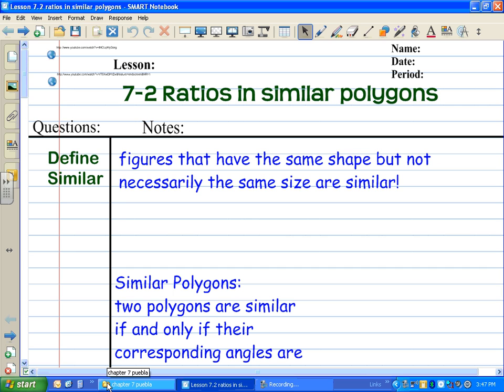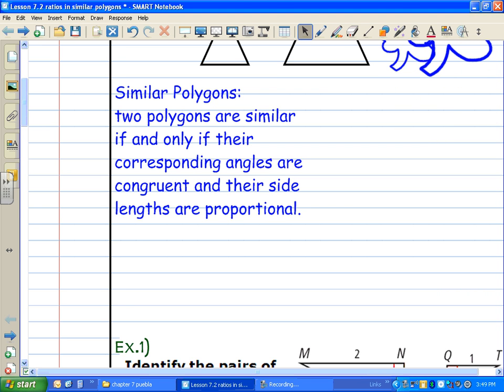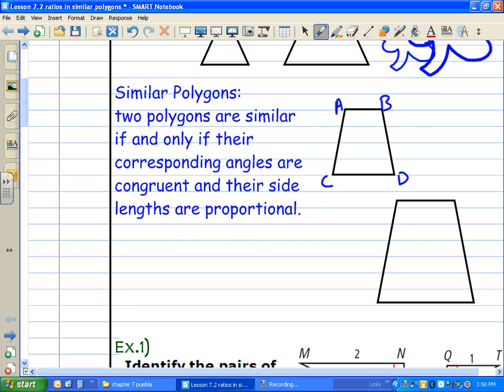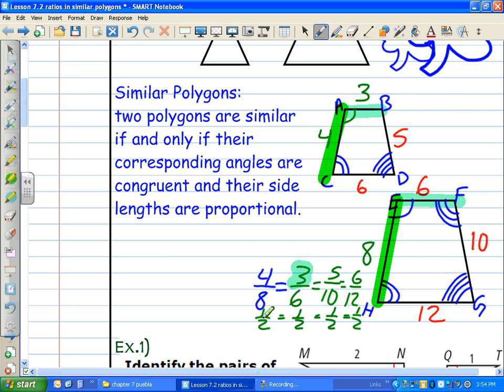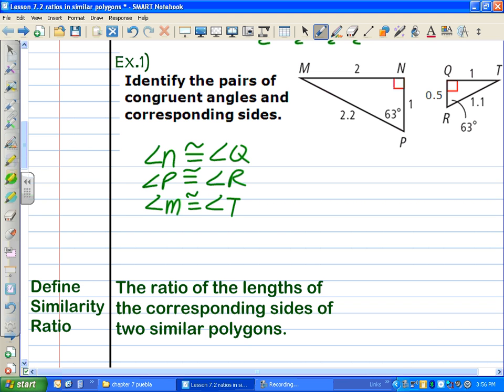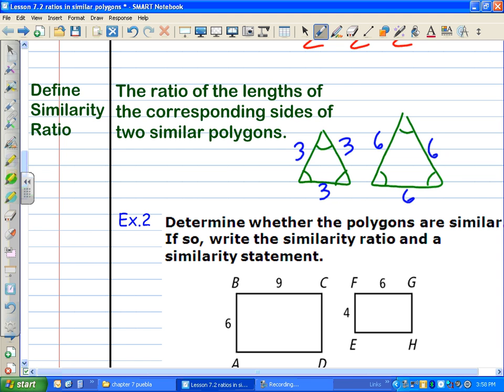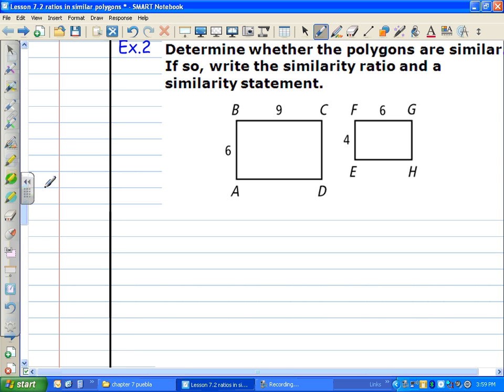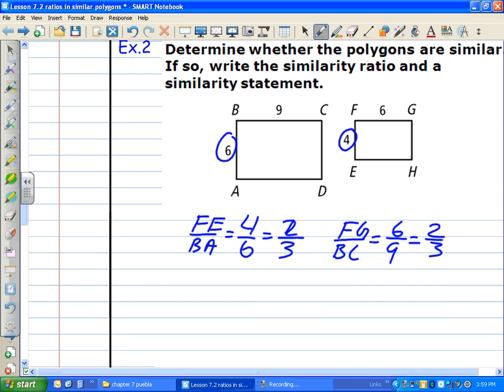Geometry Lesson 7.2 Ratios in Similar Polygons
This is a video lesson from Mr.P for his Geometry Class on Section 7.2